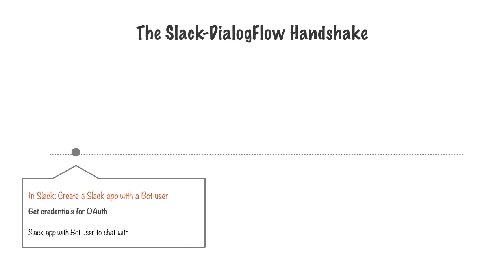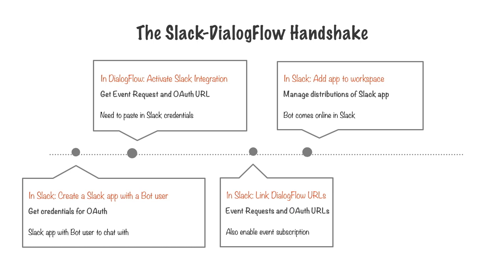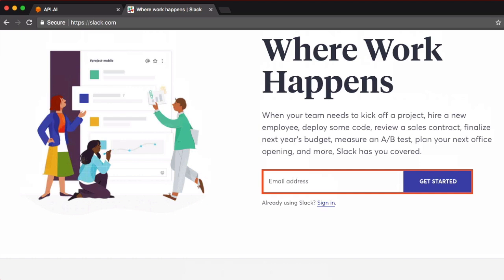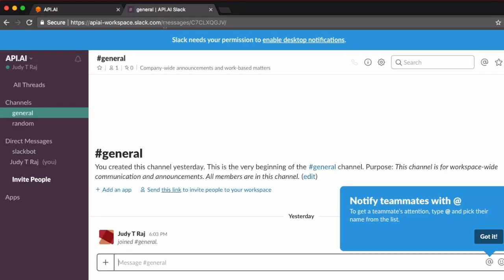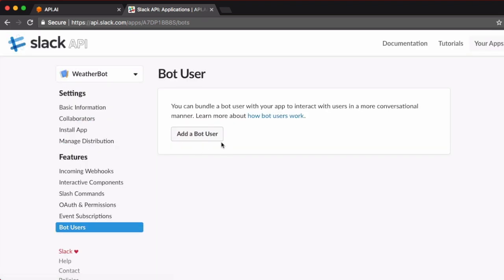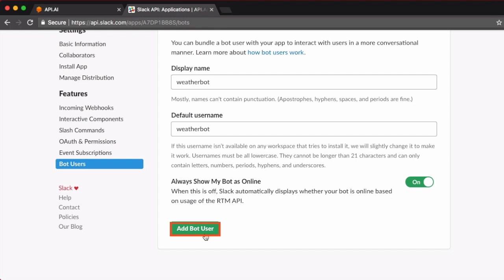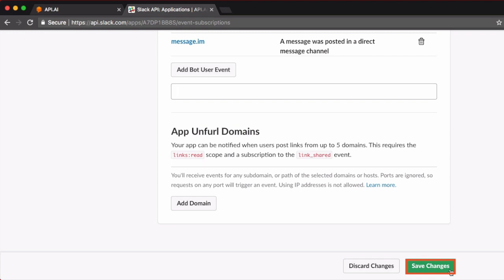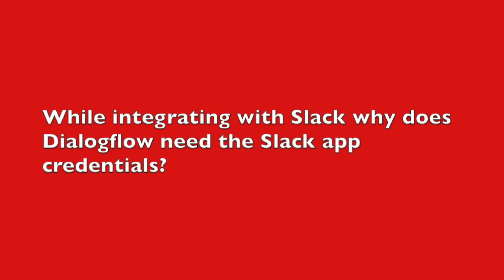032 Configuring a Slack App7m 41s